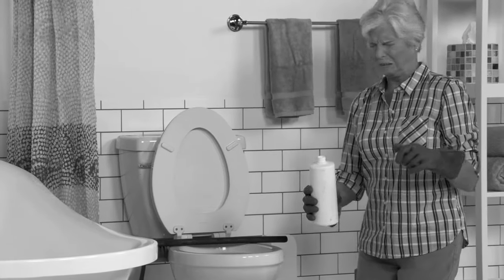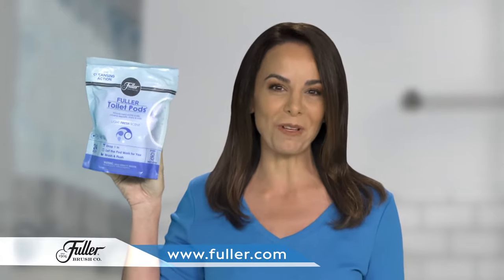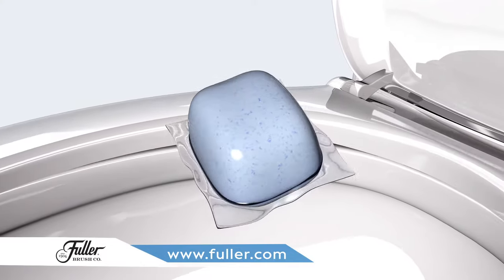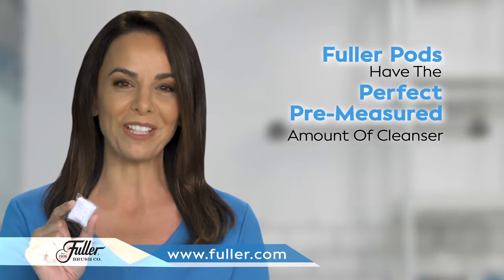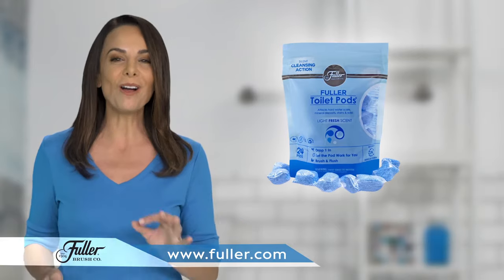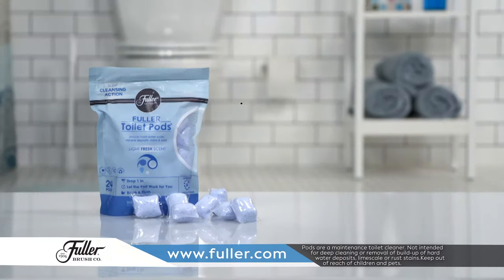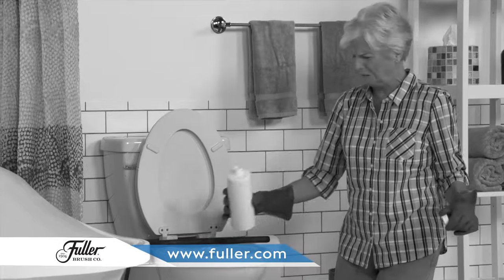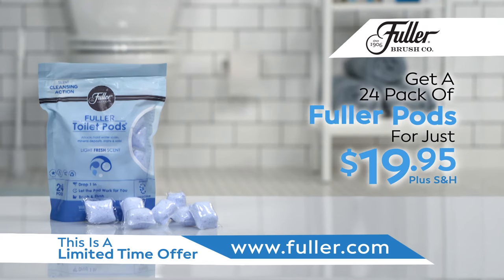Fuller Brush Toilet Pods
Fuller Toilet Pods® Special TV Offer
Buy 1 Pack of 24 Toilet Pods for $19.95 (Introductory Offer) (normally $24.99)